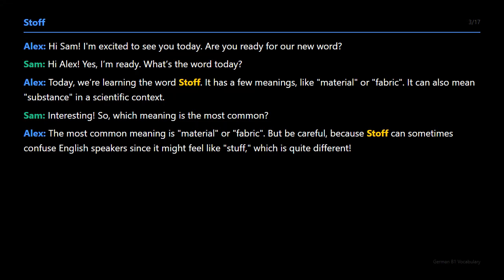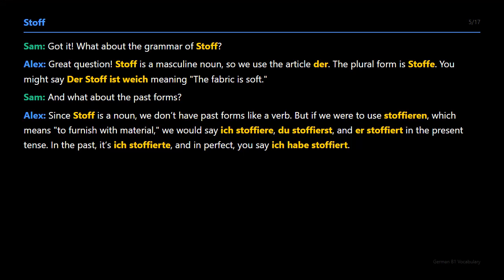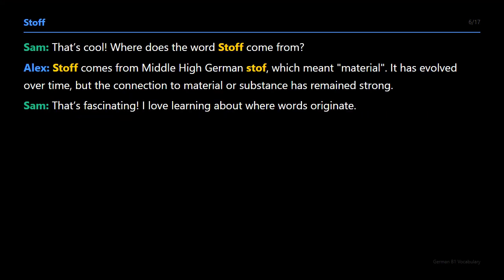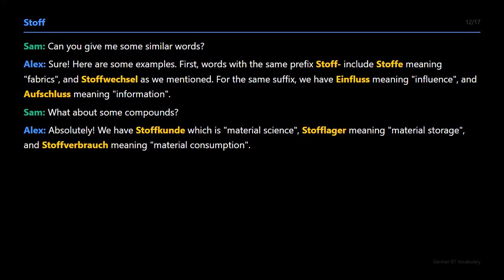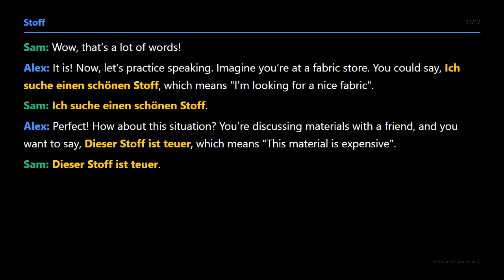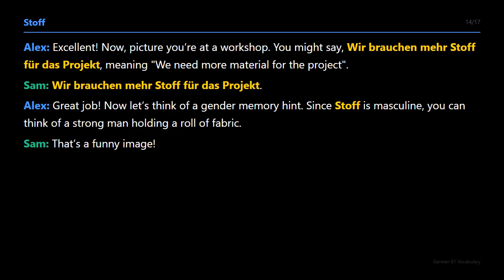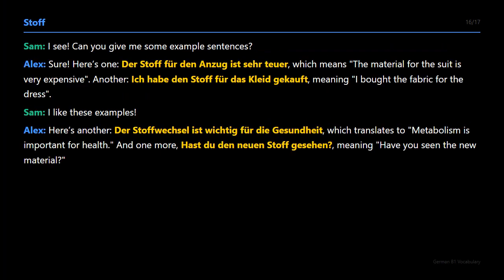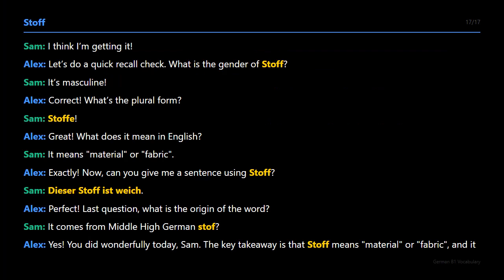German Word: Stoff — Material or Substance | B1 Vocabulary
Unlock the meaning of the German word «Stoff» and discover why this lesson is the best way to learn it! Once you see this video, you will never forget this word. Ever.

In this lesson, we dive deep into the word «Stoff», exploring its meanings, grammar, and usage through a natural conversation between Alex and Sam. This is not just a flashcard; it's a conversational deep-dive that will help you understand the nuances of the word fully.

In this video you will learn:
- The meaning of «Stoff» as 'material' and 'substance'
- Grammar rules regarding its usage and plural form
- Related words and their meanings
- Common mistakes English speakers make with «Stoff»
- The origin and evolution of the word

Why ScientificGermanVocabulary?
- We cover the complete Goethe-Zertifikat B1 vocabulary scientifically
- Each word is taught in depth, covering roots, prefixes, conjugations, real examples, and cultural context